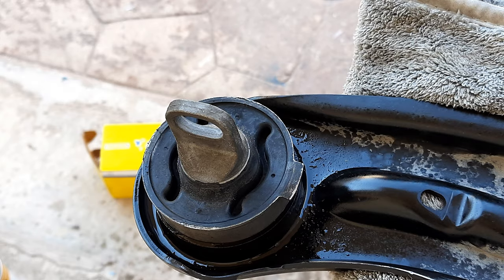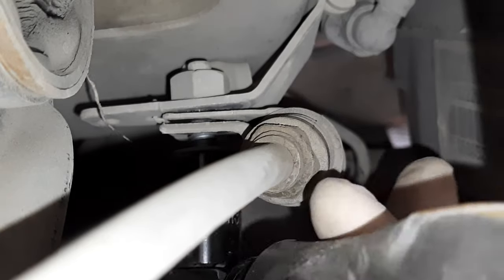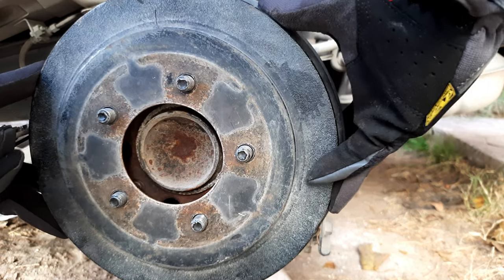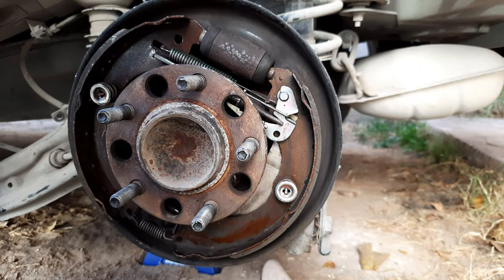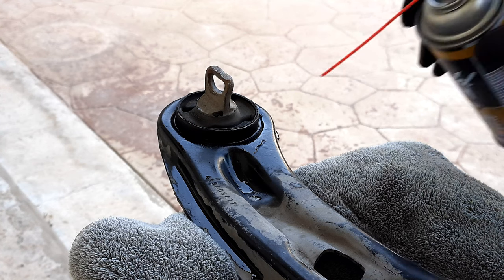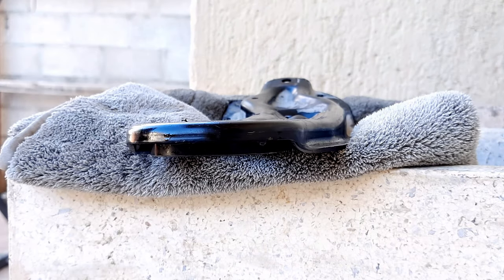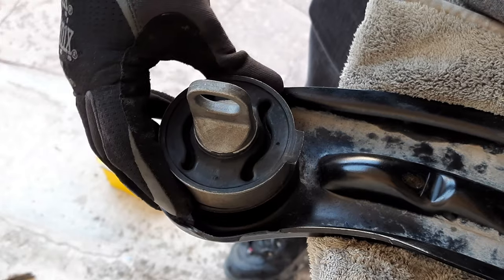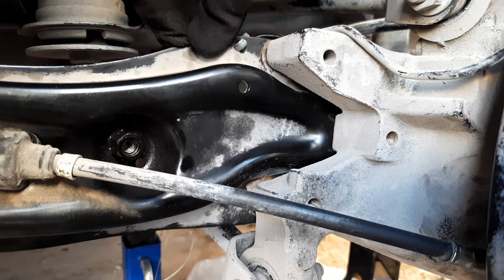Replacing a Trailing Arm Bushing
Hello guys once again welcome back to the MP AUTOMOTIVE channel, in this video I show you how to replace a trailing arm, I hope this video helps you and if you like it give it a thumbs up, share and consider subscribing.